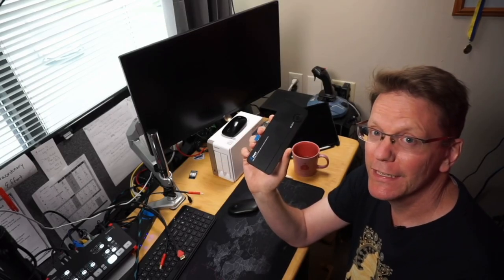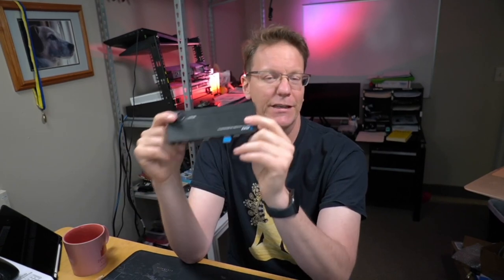DIY Four Monitor KVM Switch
Easy Quad Monitor KVM Switch
Switch with USB-C
4k x4 Output Switch

Best $150 Mini Media Server